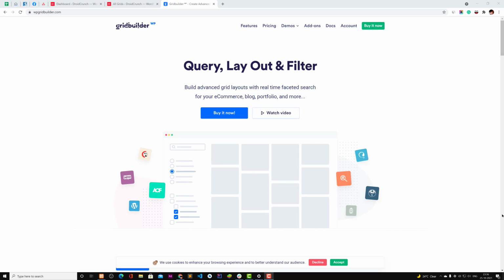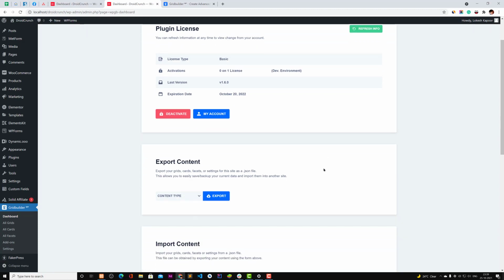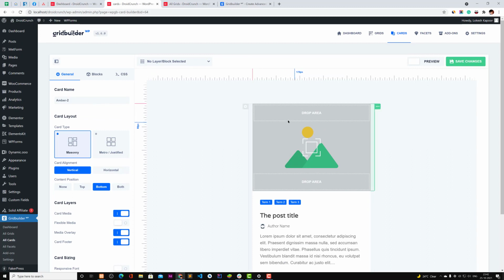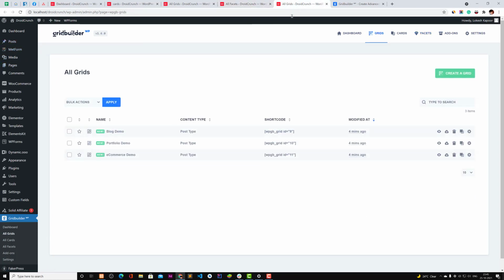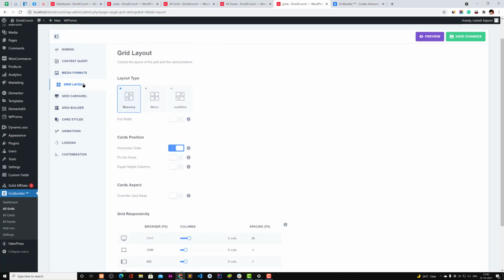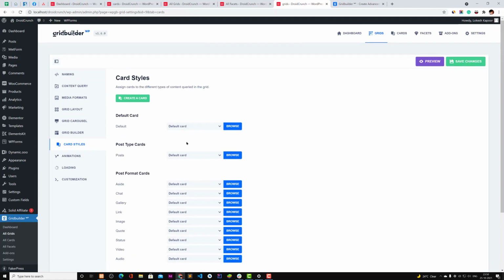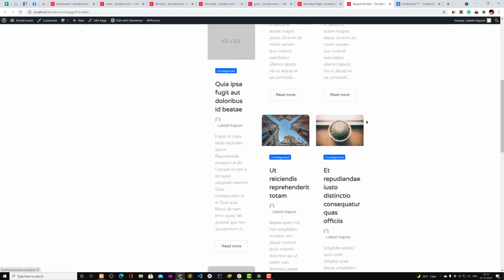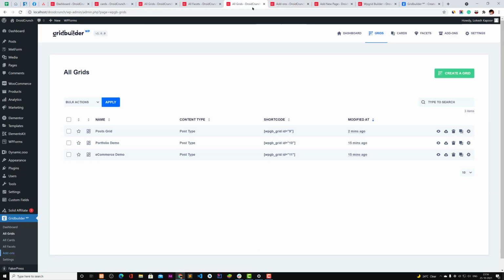WP Grid Builder Review: Best Grid Builder Plugin for WordPress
WP Grid Builder is an excellent plugin to create Grids out of Posts, Media, Taxonomies, Users, Woocommerce Products, and more. It is easy to use and gives enormous control to design cards, and various facets.

✅ Did it help?